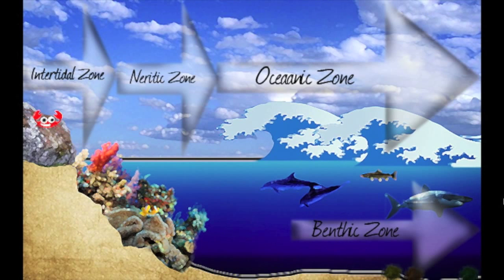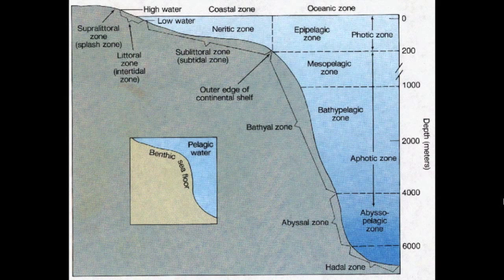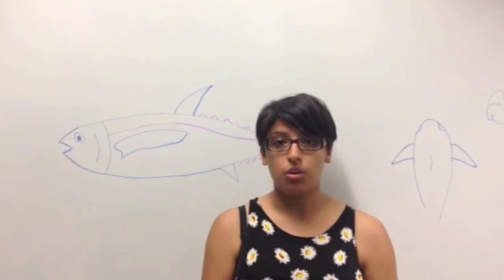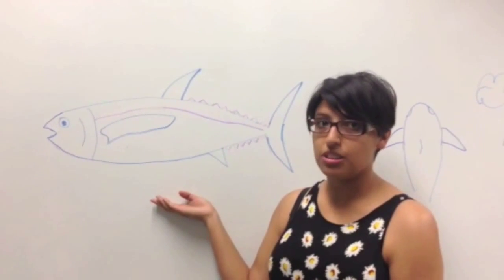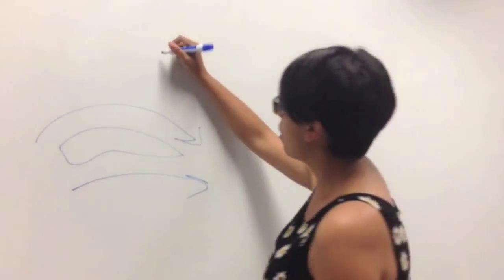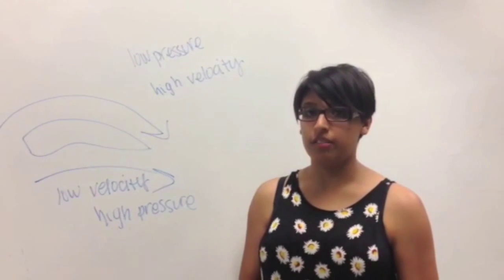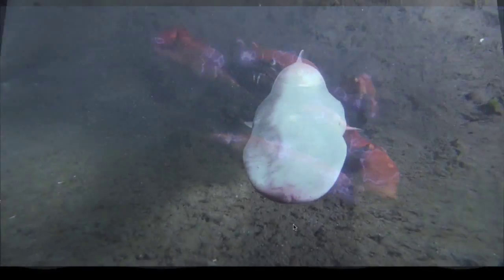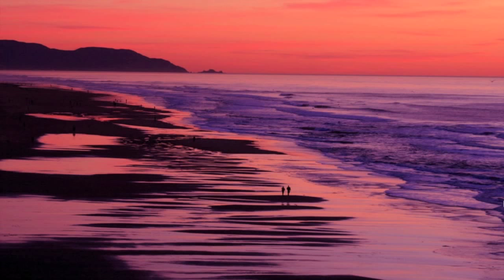The Ocean: How organisms have adapted to living in different parts of the ocean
This video is discussing how different marine organisms have adapted to their habitats in different zones and depths of the ocean.

As creator of this video, I take no credit or claim to pictures or video that are not that of my own creation. Pictures and video that were used to supplement the information in this video were used from other resources and are cited in the ending of the video. The Goblin Shark video was taking from the Discovery Channel website. The link for the full footage is below.